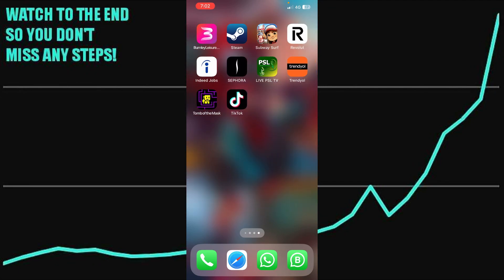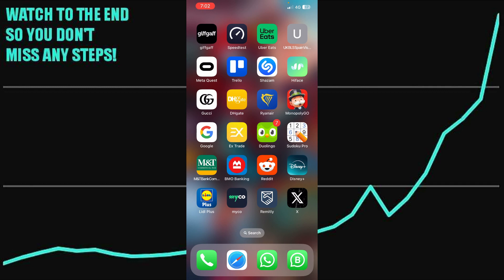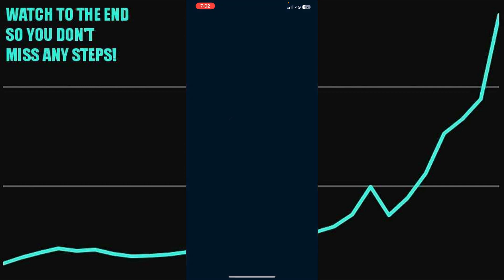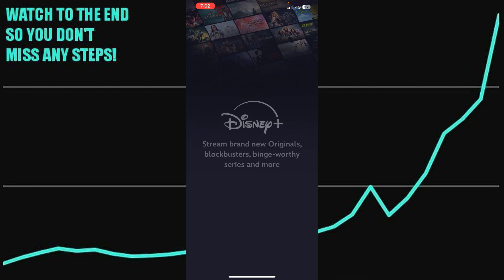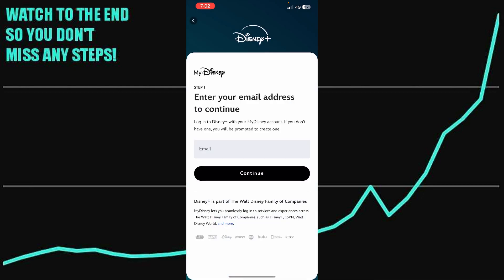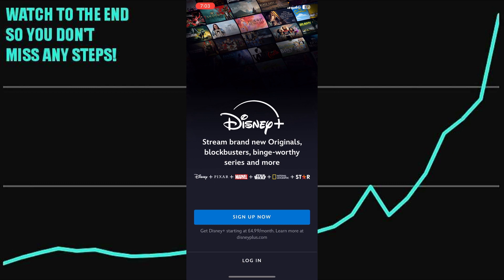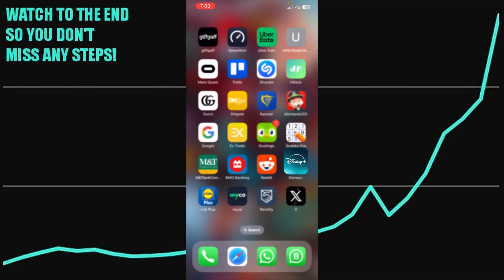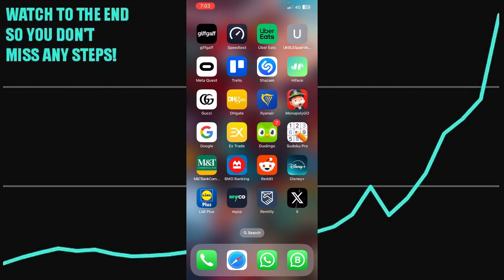HOW TO PAY FOR DISNEY PLUS ON IPHONE 2025! (FULL GUIDE)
Welcome to our full guide on "How to Pay for Disney Plus on iPhone 2025"!

0:00 INTRO
0:06 TUTORIAL